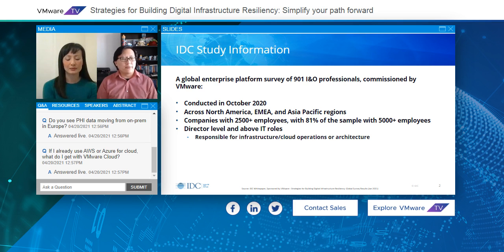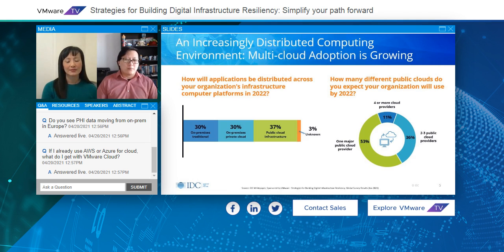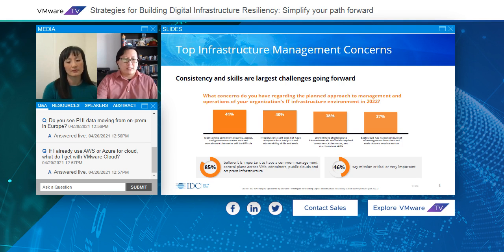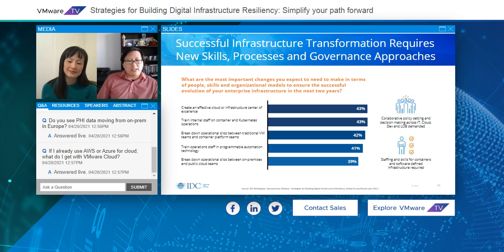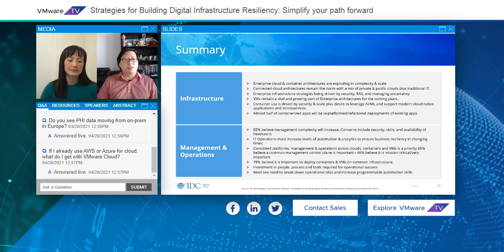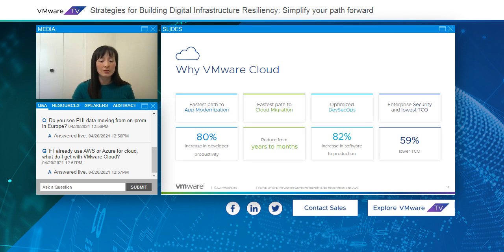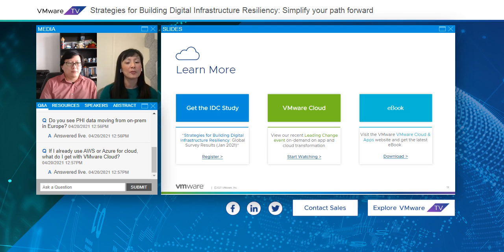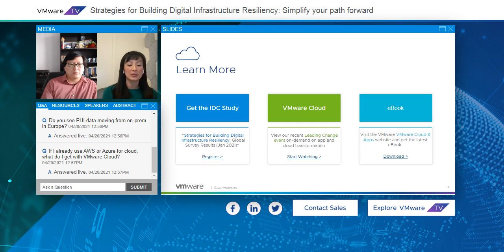Strategies for Building Digital Infrastructure Resiliency